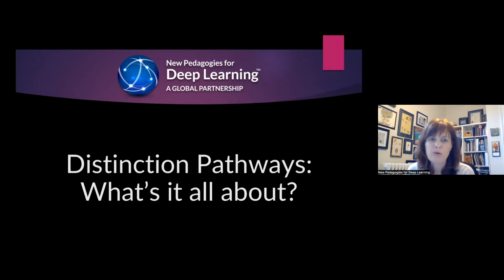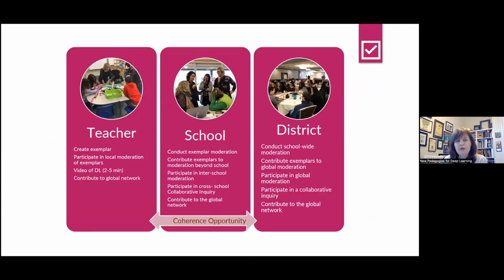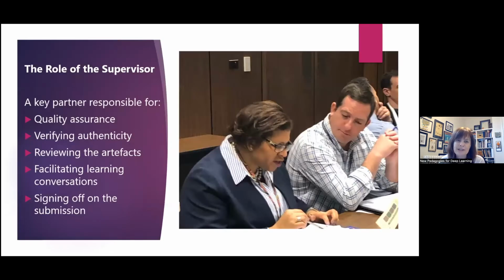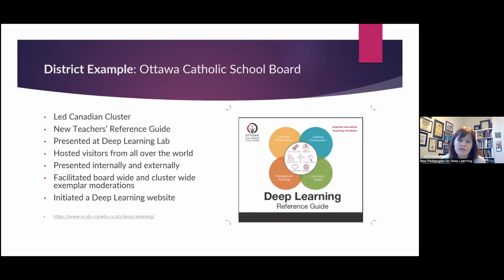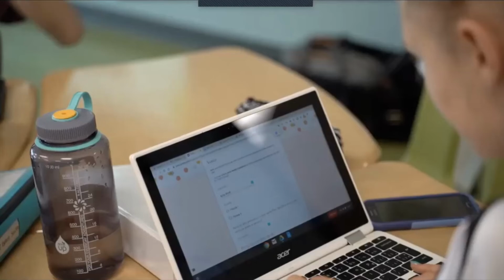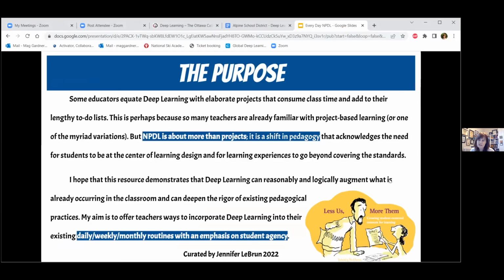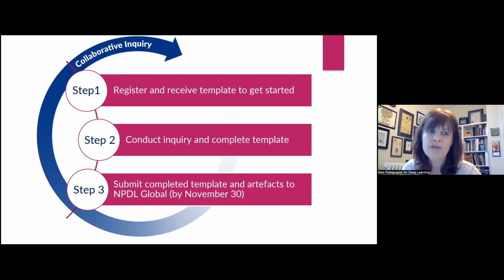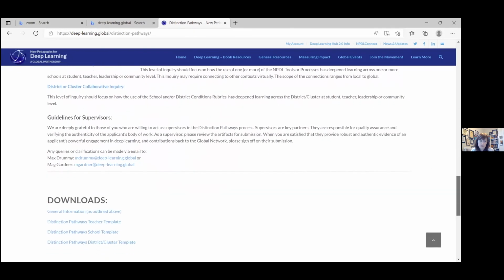NPDL Distinction Pathways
Learn about our Distinction Pathways program and see some examples from previous recipients.